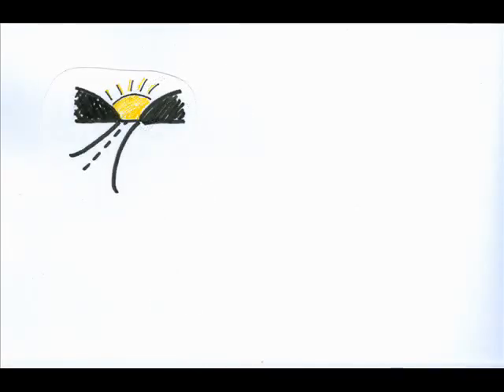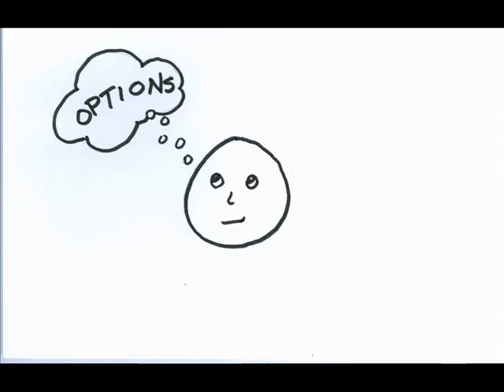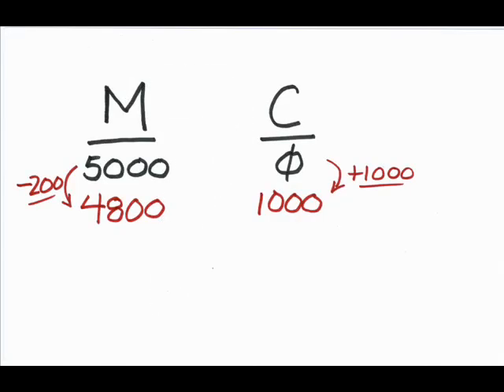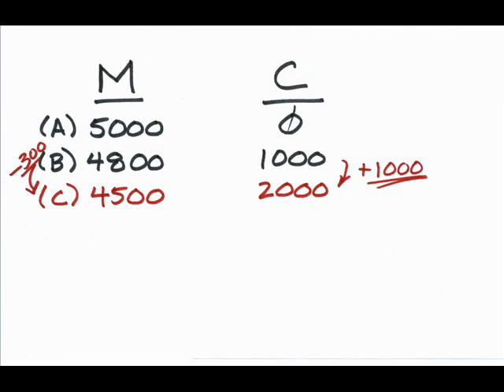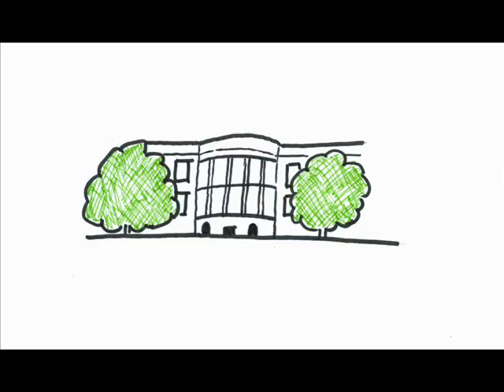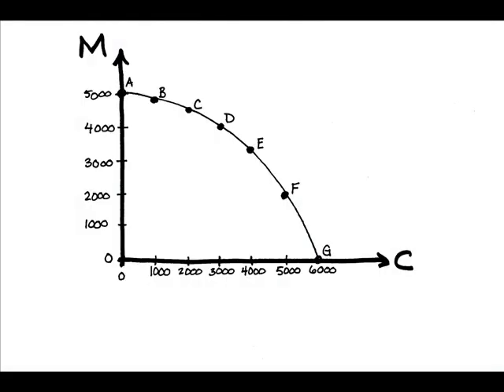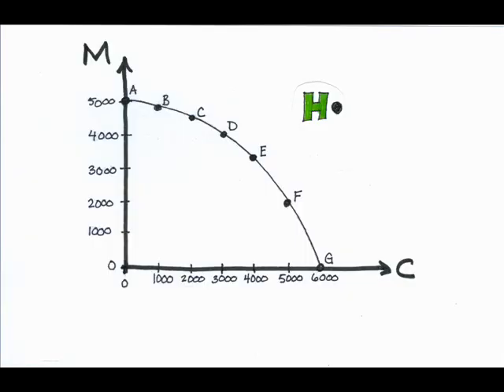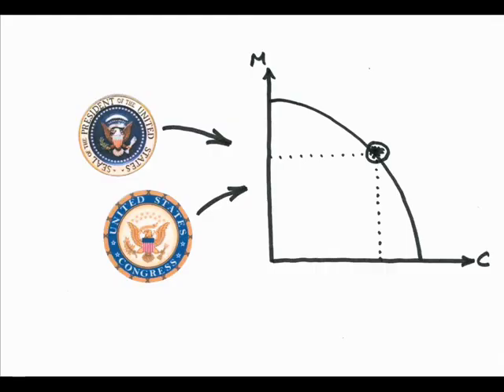Episode 9: Society's PPC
This lesson shows the Production Possibilities model as it applies to a society's decisions.